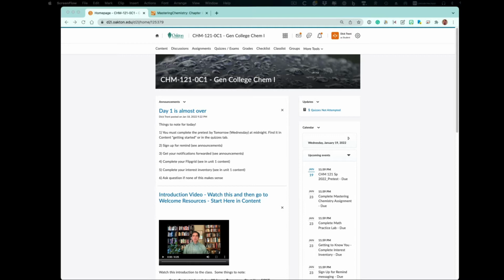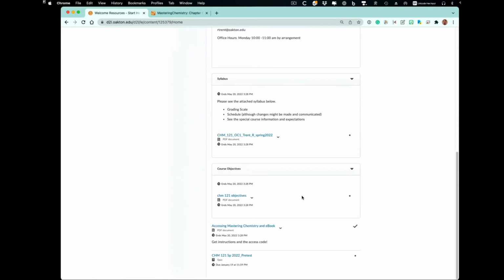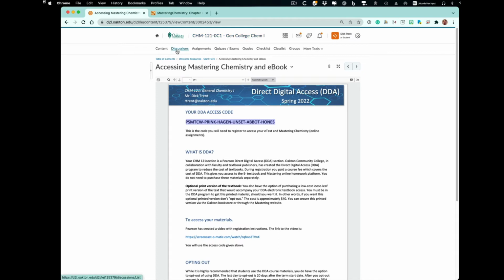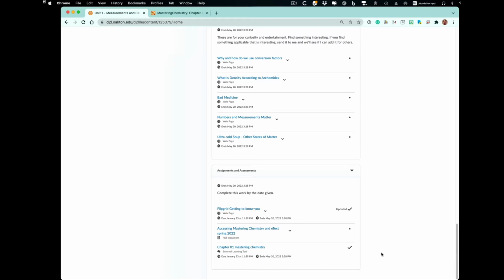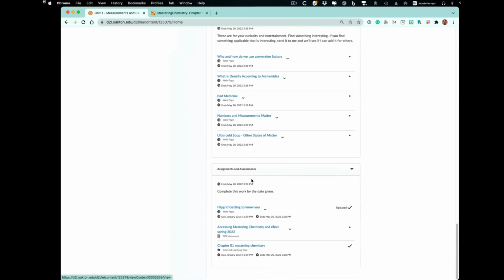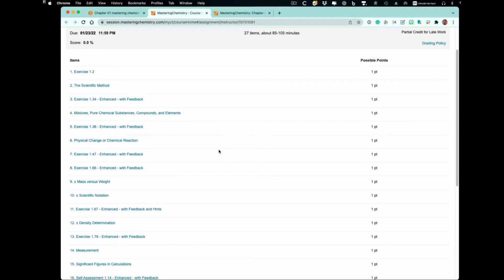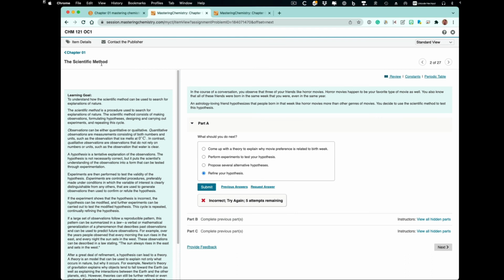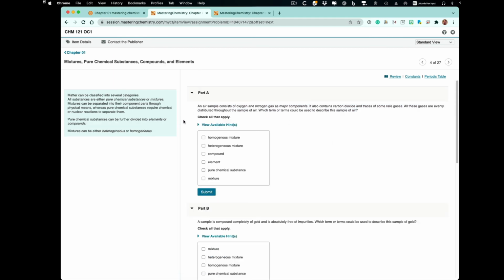accessing and using pearson